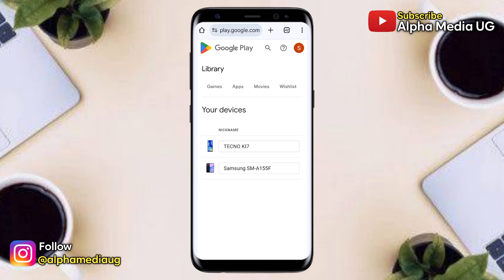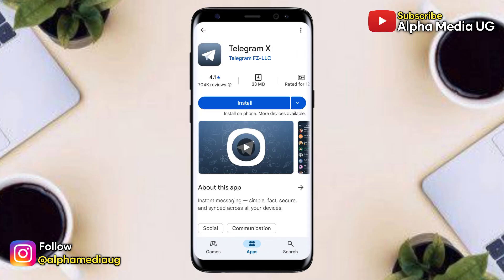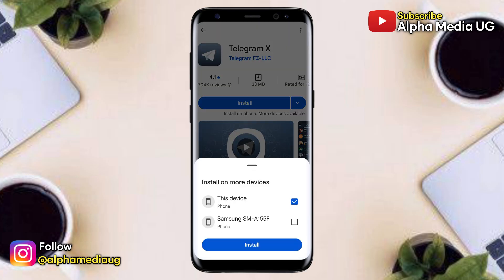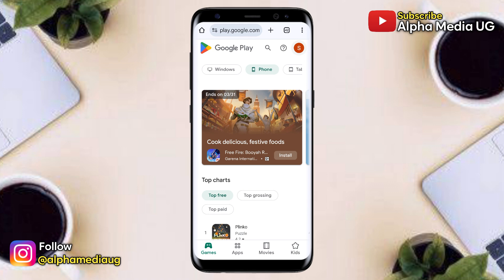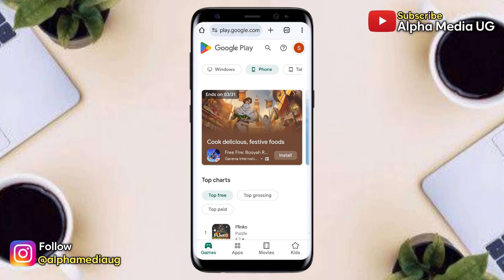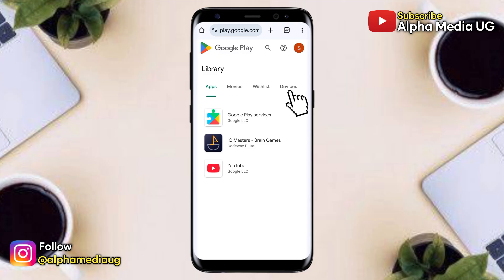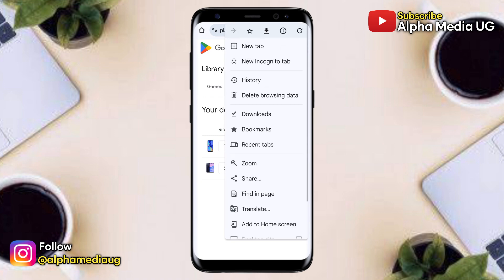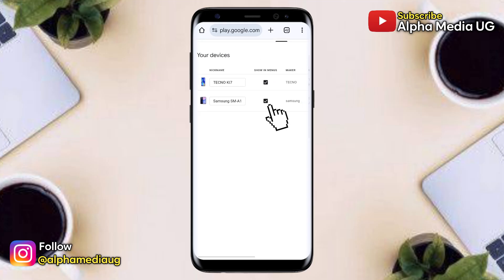How to Remove Multiple Devices from Google Play store 2025 | Install on more devices play store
I'll show how to remove multiple devices from play store, how to fix multiple devices problem on play store. This is searched as available on more devices play store, install on more devices play store remove and how to fix multiple devices in play store

Related queries include:
play store available on more devices
play store install on more devices